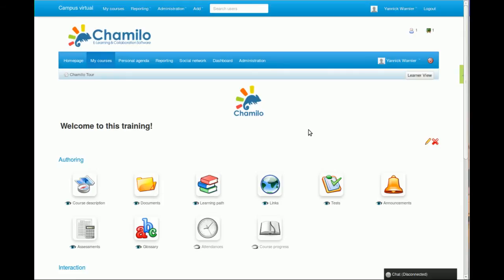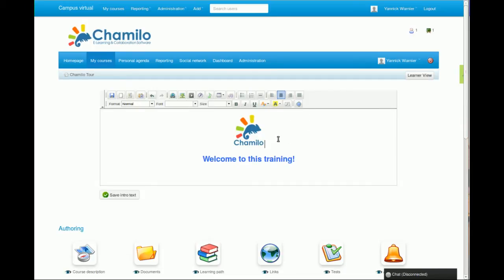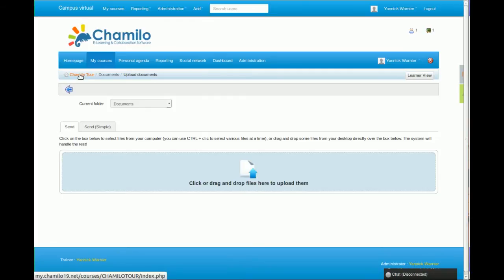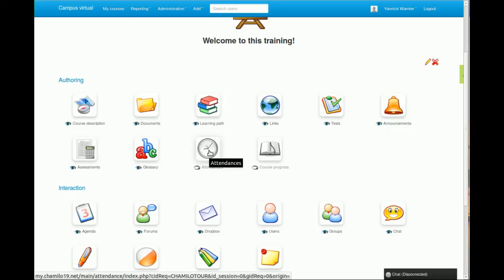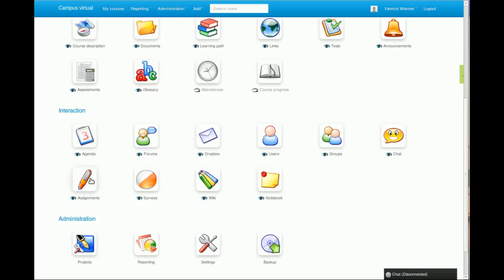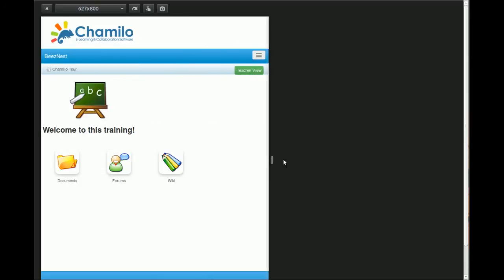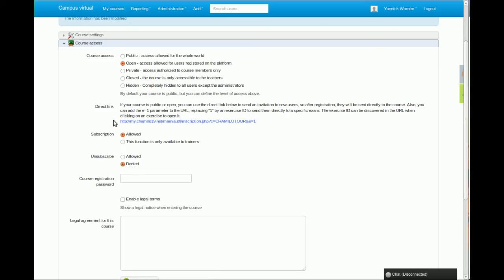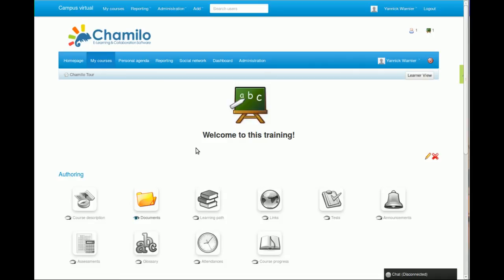Chamilo 1.9 Tutorial - Vol 3 - The course homepage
In this third episode of a 10-videos series, we briefly review the course homepage and the tools available to the teacher, as well as how to configure the course and take backups